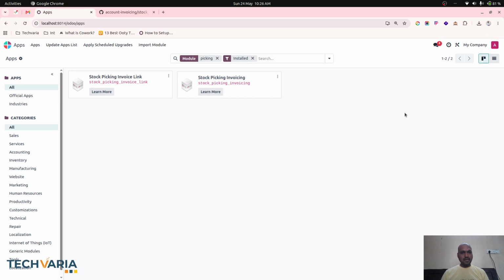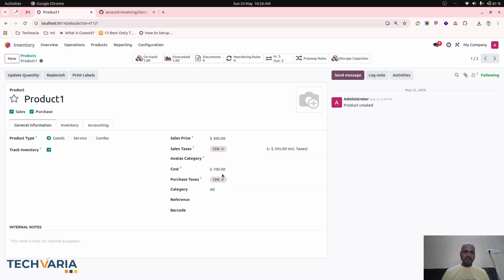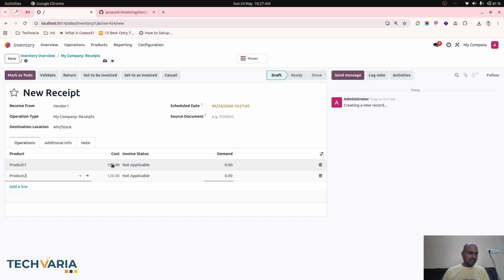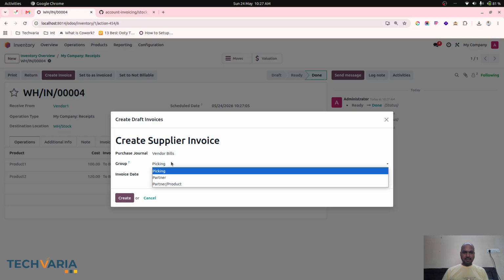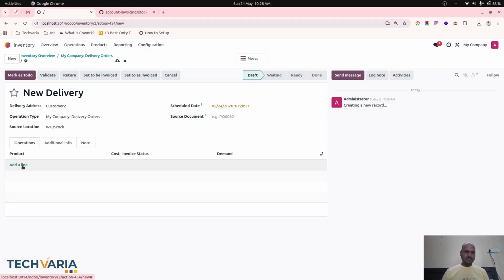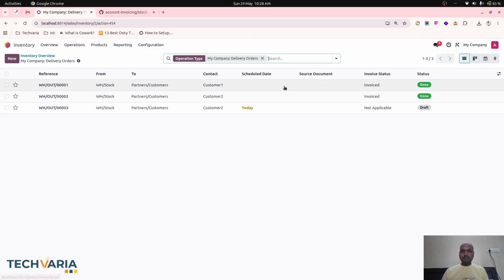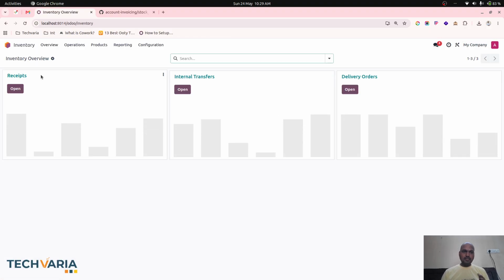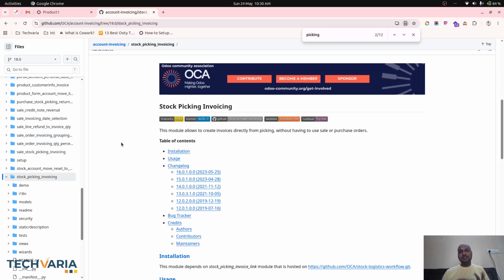Create Vendor Bills & Customer Invoices directly from Receipts & Deliveries in Odoo | OCA Apps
In this Odoo tutorial, learn how to create Customer Invoices directly from Delivery Slips and Vendor Bills directly from Receipt Advice using the Stock Picking Invoicing module — without creating Sales Orders or Purchase Orders.

This module is extremely useful for businesses that manage direct sales, cash sales, third-party logistics, warehouse billing, or manual procurement processes where invoicing is required directly from stock operations.

✅ Create Customer Invoice from Delivery Order
✅ Create Vendor Bill from Incoming Shipment
✅ No Sales Order Required
✅ No Purchase Order Required
✅ Faster Billing Workflow
✅ Simplified Inventory & Accounting Integration
✅ Perfect for Distributors, Traders, 3PL & Wholesale Businesses

In this video, we will demonstrate the complete workflow in Odoo and explain how this module helps simplify billing operations directly from stock pickings.

📌 Ideal for:
Odoo Functional Consultants
Inventory Managers
Accounting Teams
Warehouse Operations
Businesses using simplified workflows in Odoo